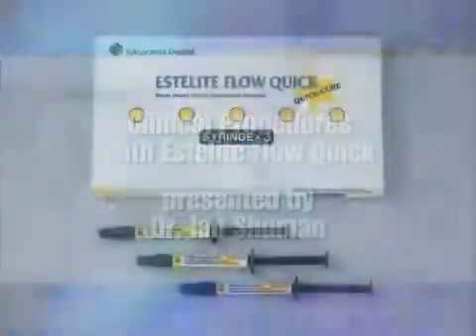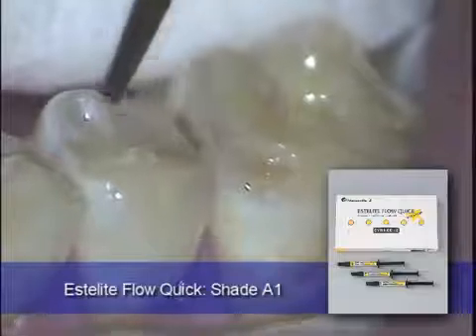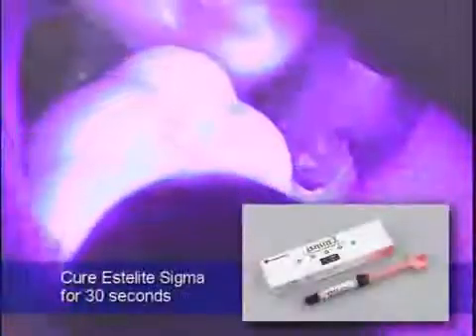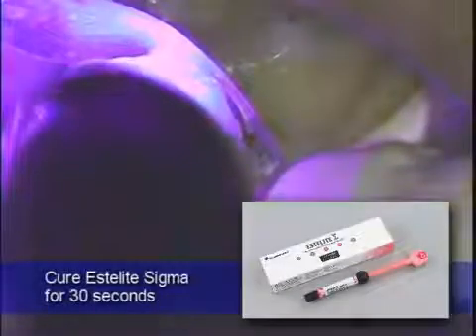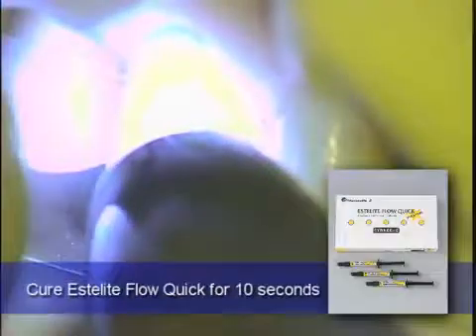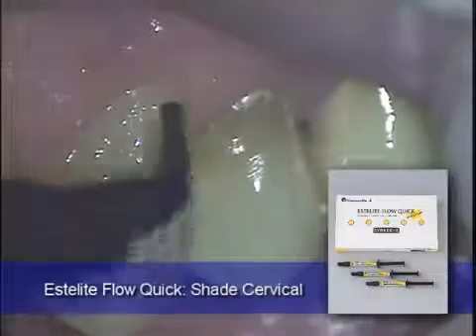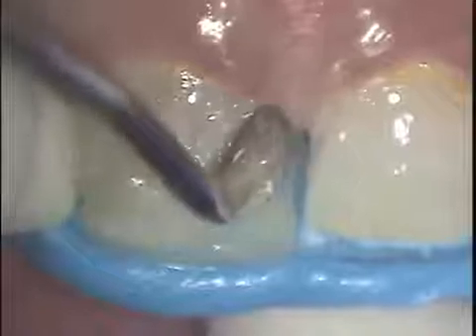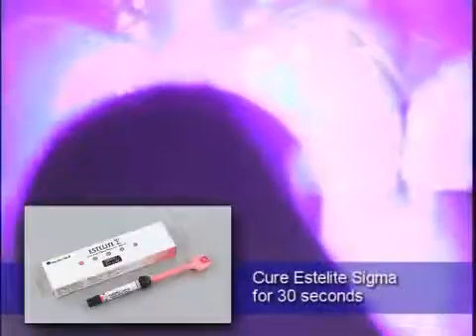Tokuyama Dental Estelite Flow Quick ve One-Up Bond F Plus Uygulaması